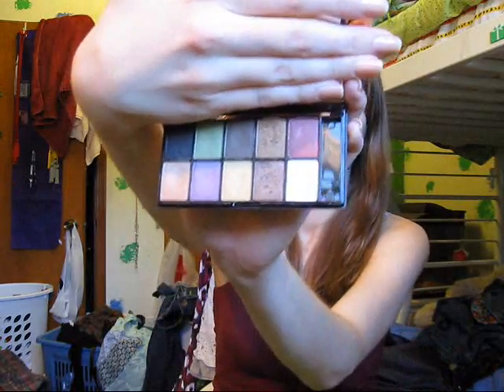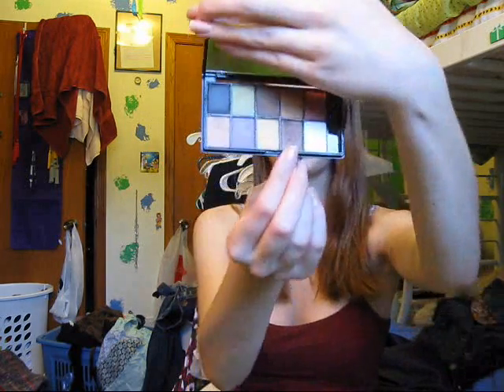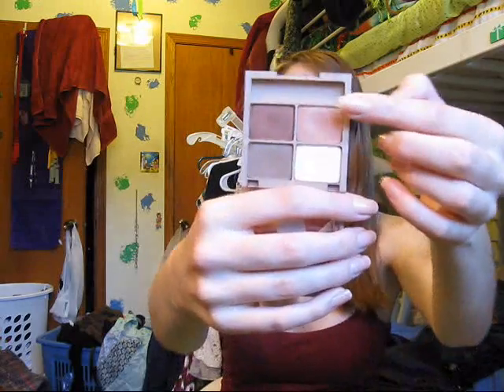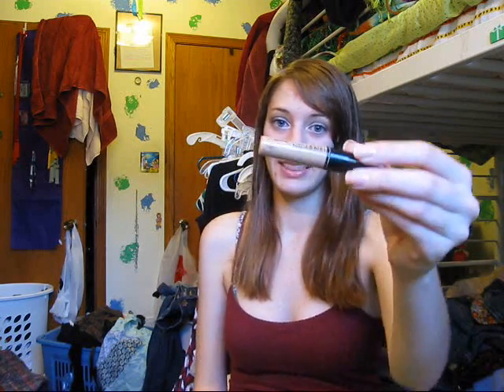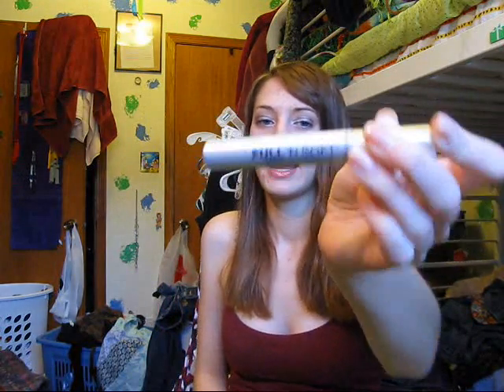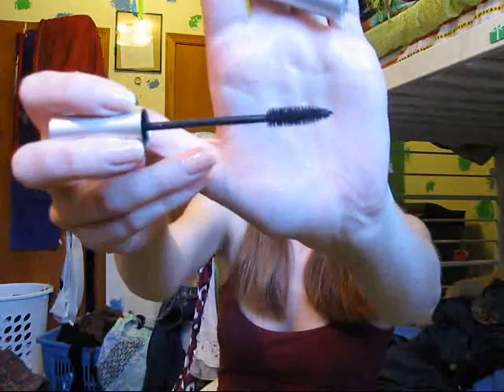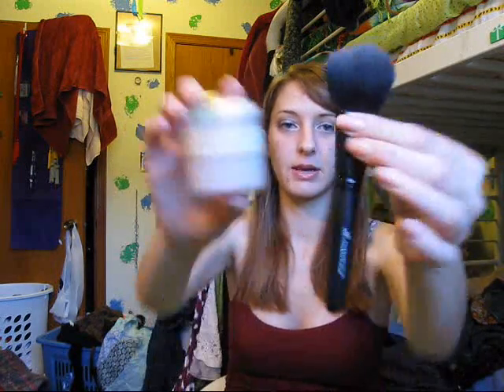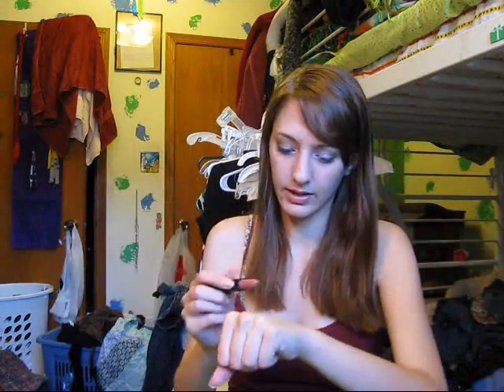April Favorites (2010)